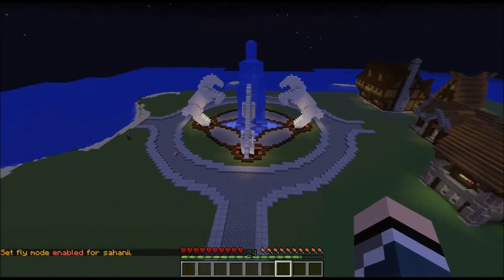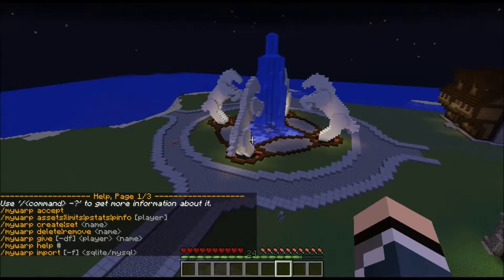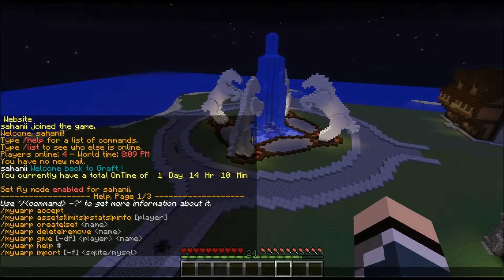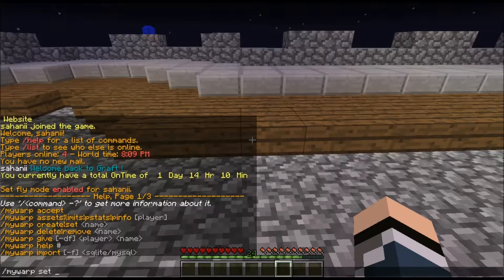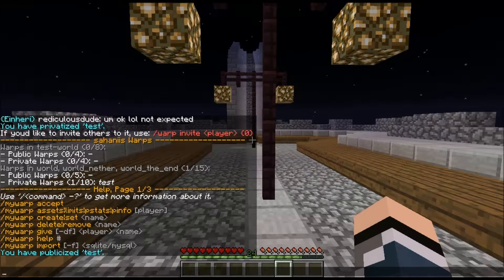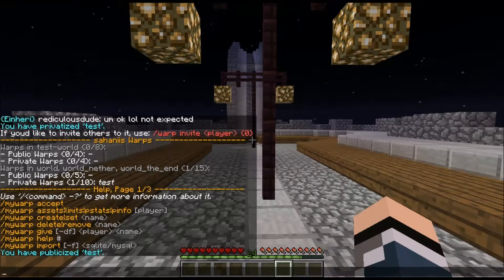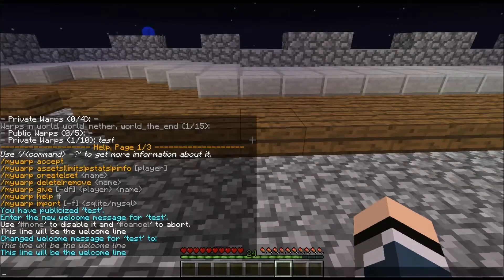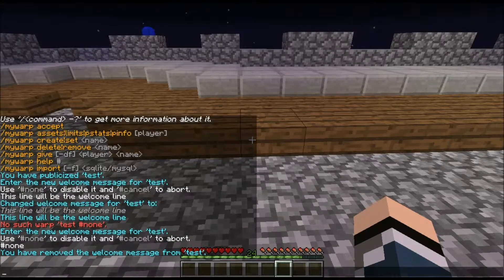Gcraft Tutorial: Mywarp plugin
A quick tutorial on how the Mywarp plugin works,.
Heres all the commands:

/mywarp help - Shows you what commands there is.
/mywarp set "name" - creates a Public warp on the block you're standing on.
/mywarp pset "name" - creates a private warp on the block you're standing on.
/mywarp remove "name" - removes the warp with that name.
/mywarp welcome "name", Then hit enter and your next sentence will be the welcome for that warp.
/mywarp assets - shows how many warps you have in total.
/mywarp invite "player" "Warpname" - Invites that player to use one of your private warps.
/mywarp uninvite "player" "Warpname" - Uninvites that player from that warp.
/mywarp Public "Warpname" - Makes that warp public.
/mywarp Private "Warpname" - Makes that warp Private.
/mywarp Accept - accepts the invite to use another players warp

Feel free to come and visit us or if you just have a question just send a message to our youtube channel.